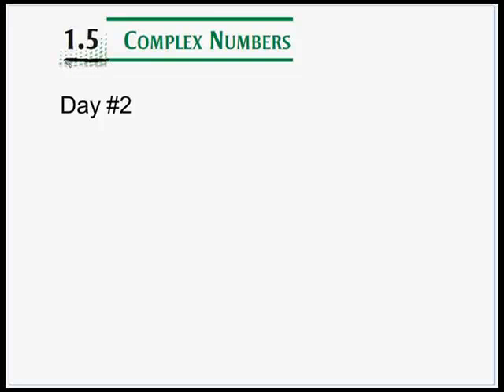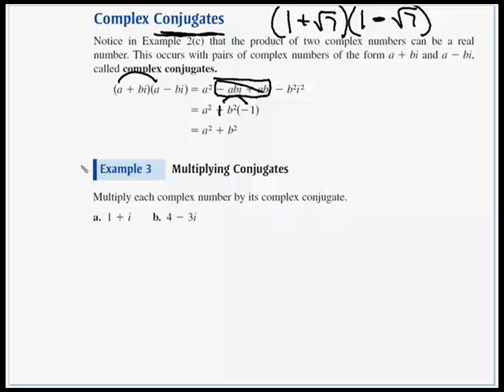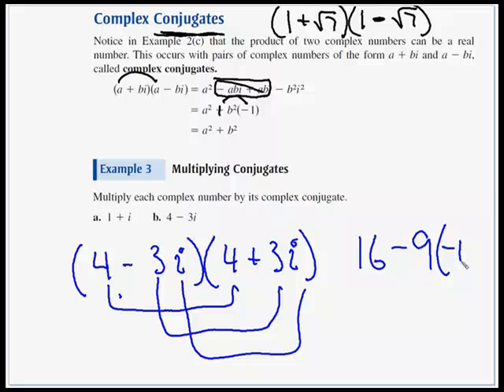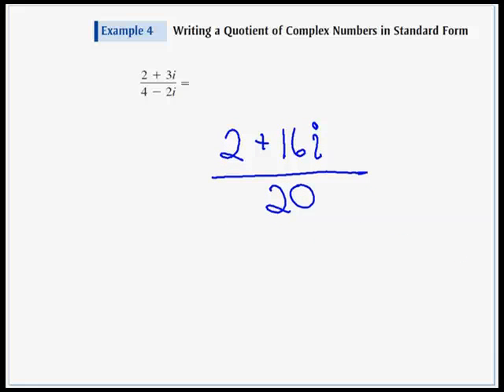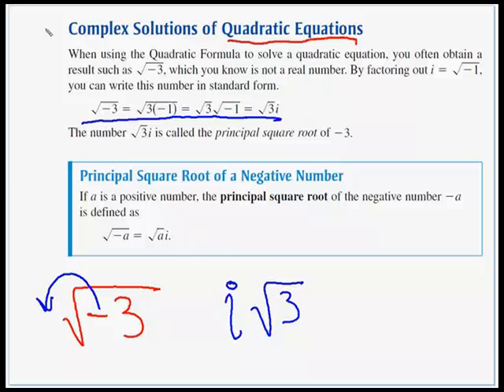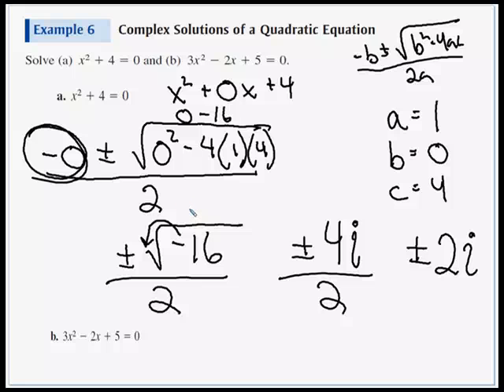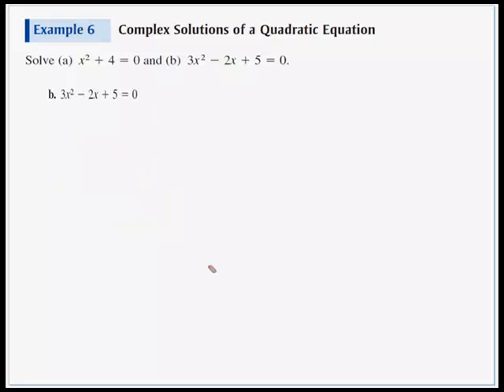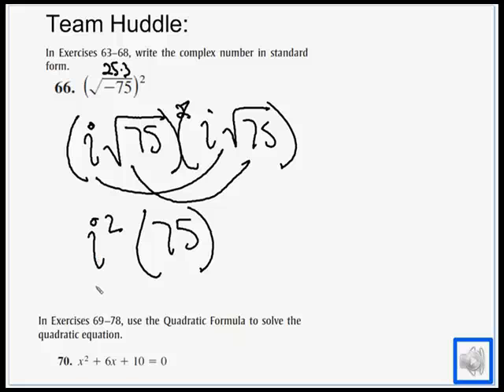1-5 Complex Numbers day 2